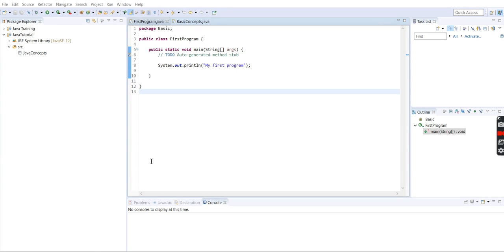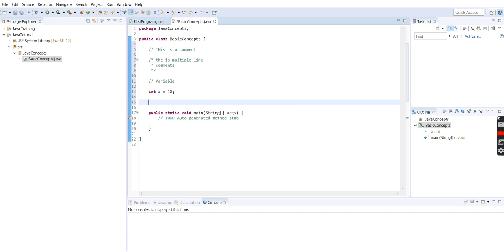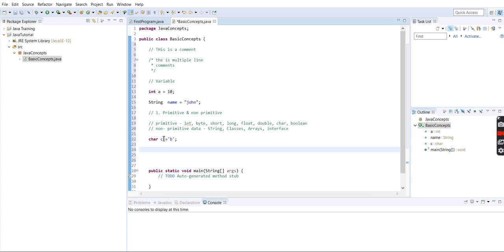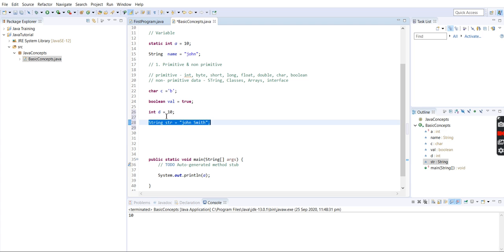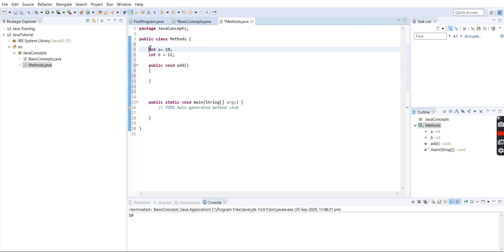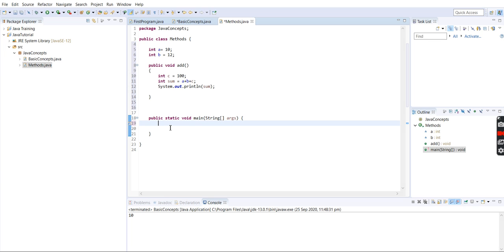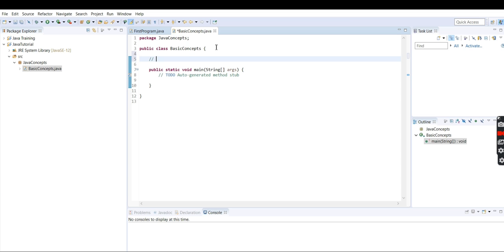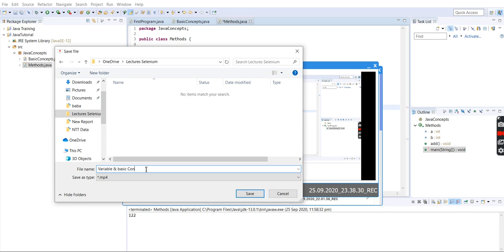Variable, Method & Basic Concepts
Lecture -2 (Learn Java Step by step - Variable, Method, Basic concepts & interview questions)